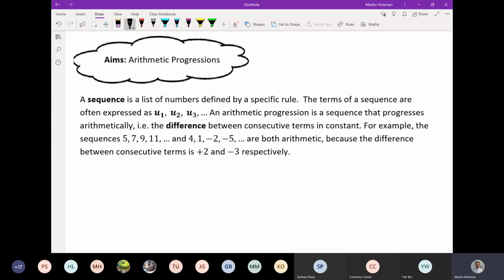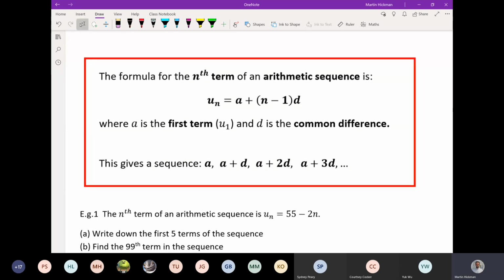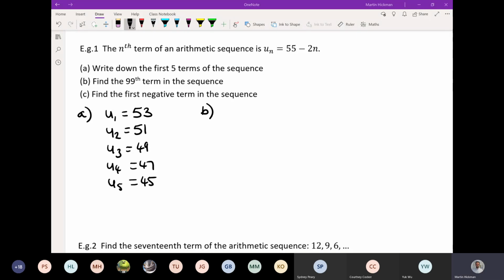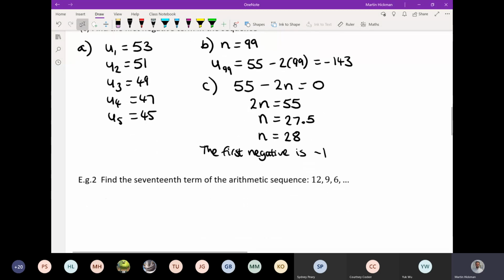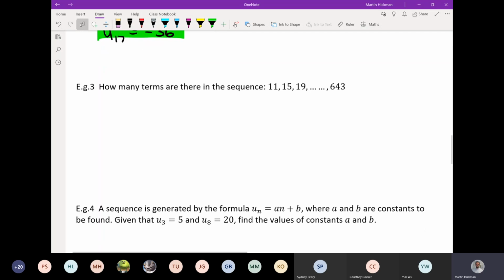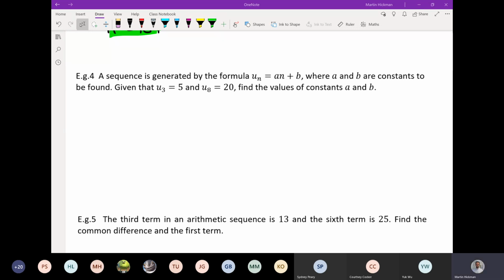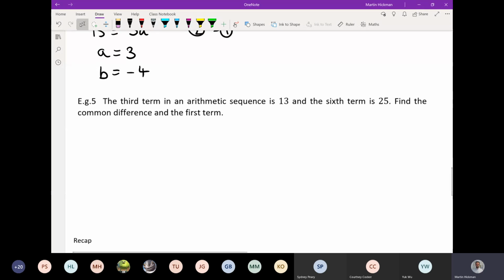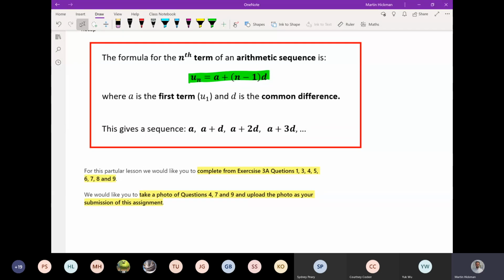P10 - Lesson 1 - Arithmetic Sequences